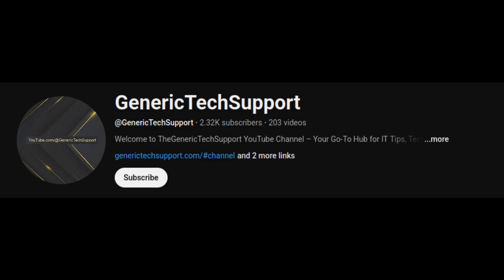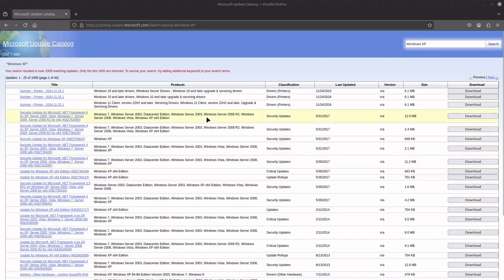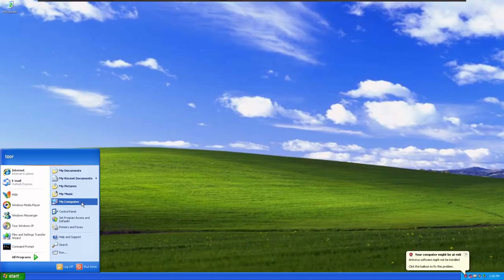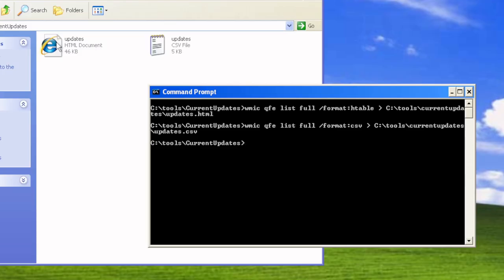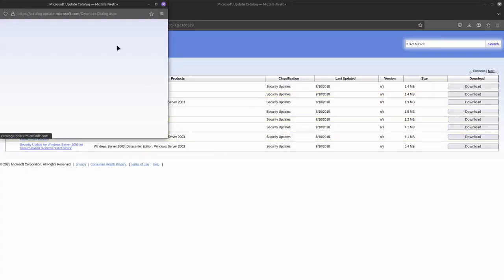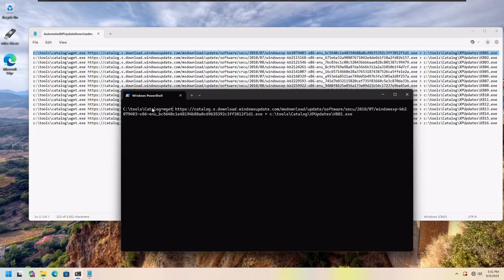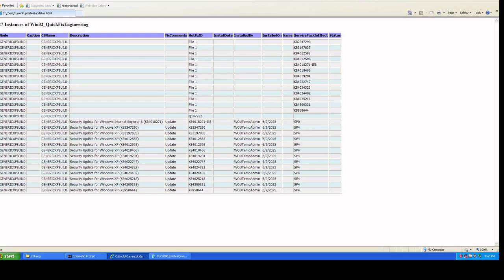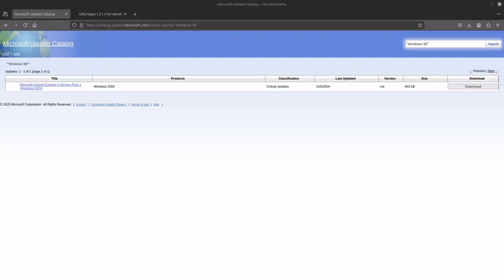Windows XP - How to Get Official Updates for Windows XP in 2025!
A video review on how to automate and get the official updates still for your fresh build Windows XP System in 2025. The Official Windows update automation has been end of life over 11 years ago.. This video is to train you on how you can automate the process and update your systems running fresh XP today if you wanted to put in a little leg work.